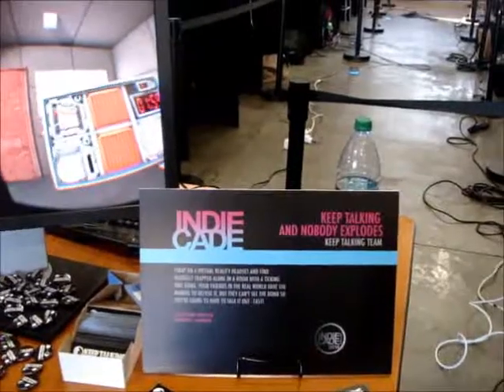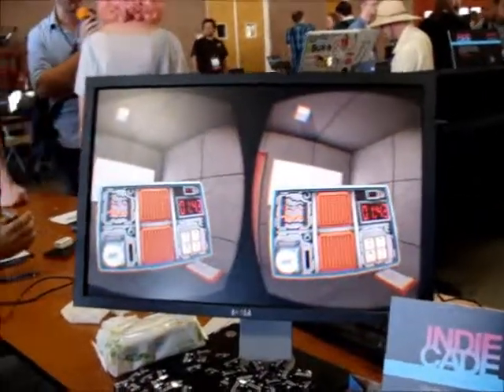Indiecade 2014: Oculus Rift Developer Brian Fetter talks... Keep Talking and Nobody Explodes.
It's an Oculus Rift game. Very cool open discussion.